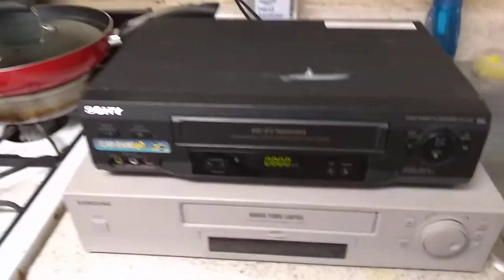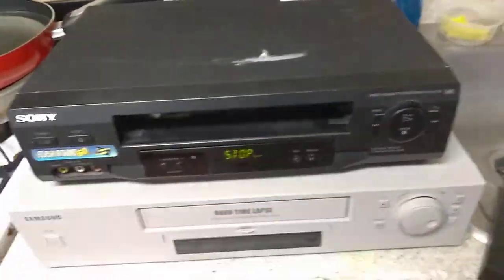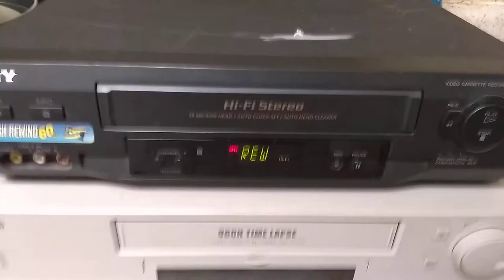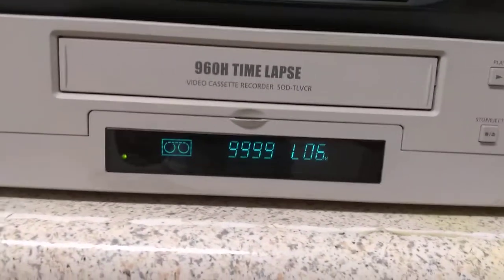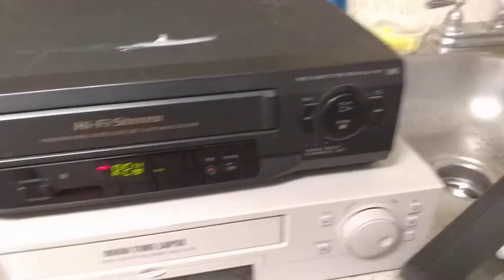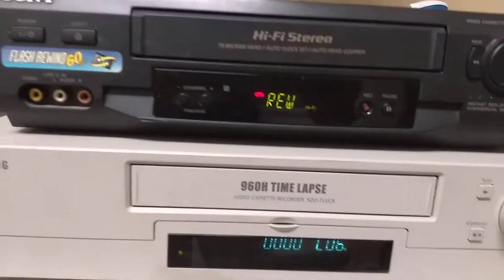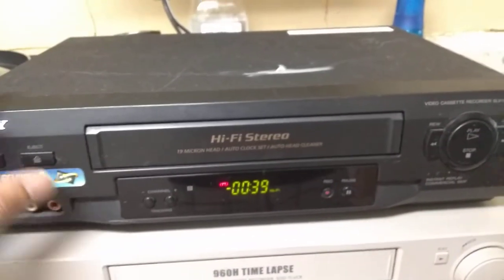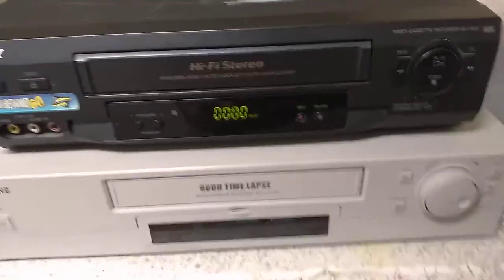VCR security surveillance system: Samsung and Sony bonus. on eBay.